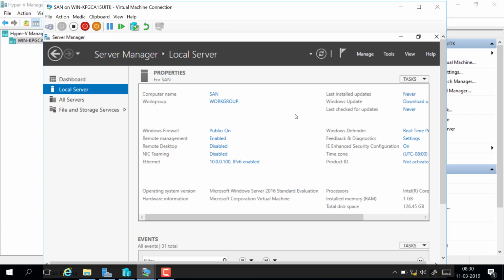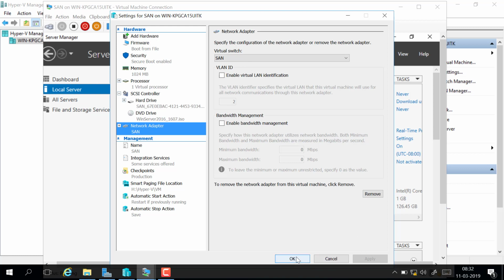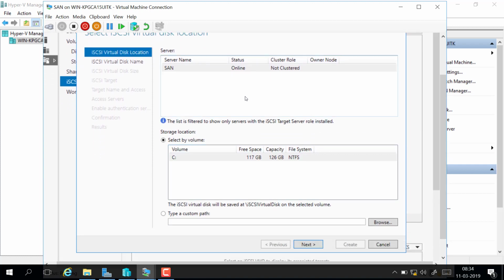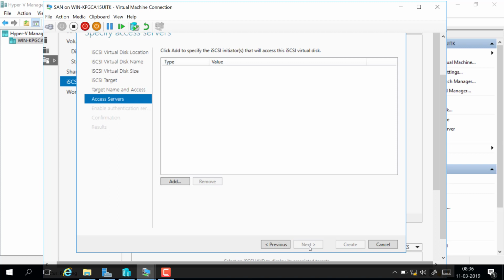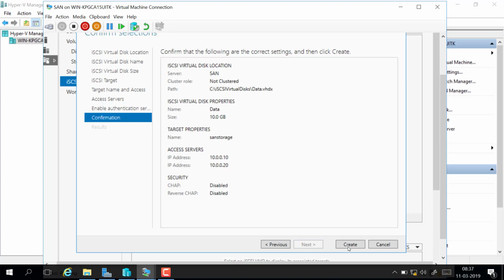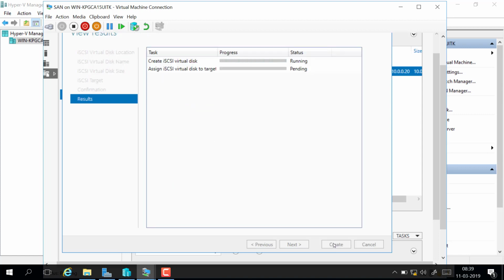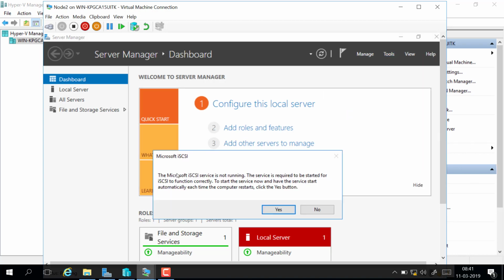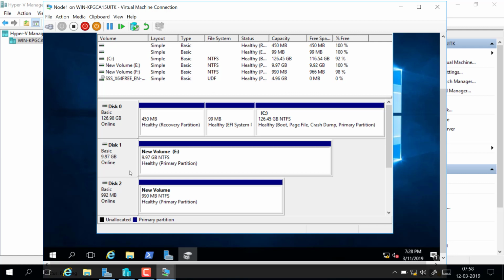Configure a Windows Server 2016 as a SAN storage - Part 5 (Failover Cluster LAB)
In this LAB exercise you will learn how to configure Windows Server 2016 Server as a SAN storage and also how to attach the Nodes to the SAN.

Table of Contents:

00:00 - Marker 1